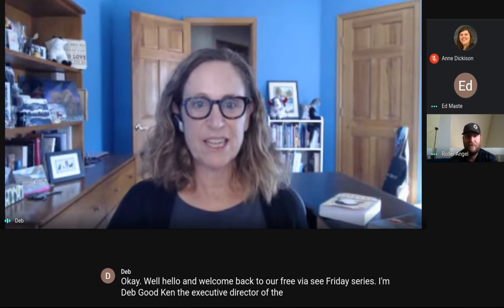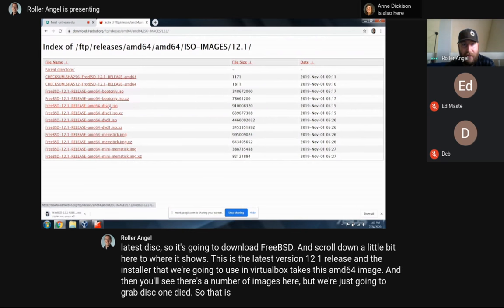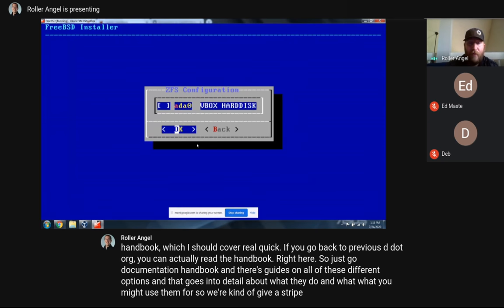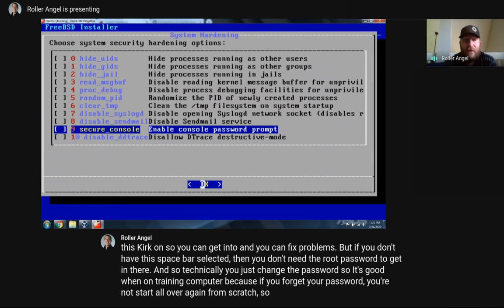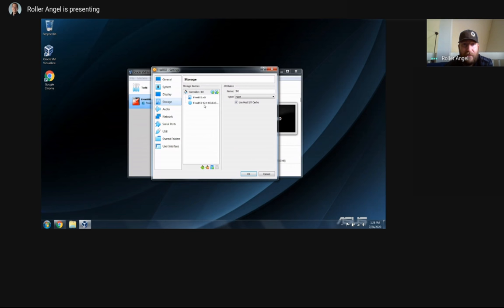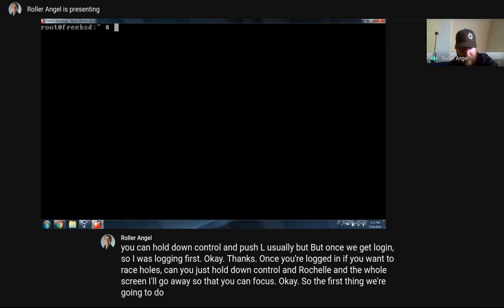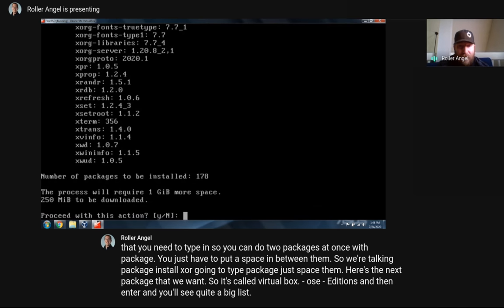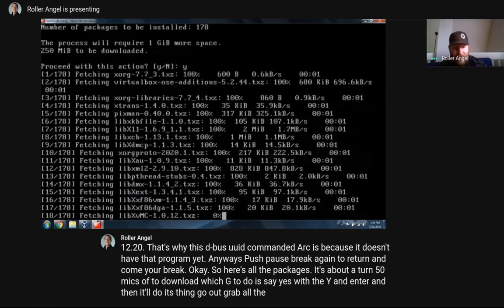FreeBSD Fridays: FreeBSD InstallFest Part 1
In part one of the FreeBSD InstallFest, Roller Angel takes you through the process of downloading, installing and configuring your FreeBSD instance on a virtual machine.